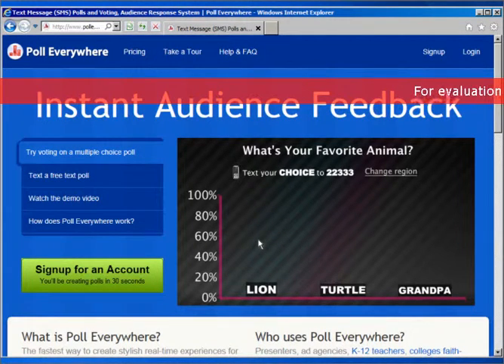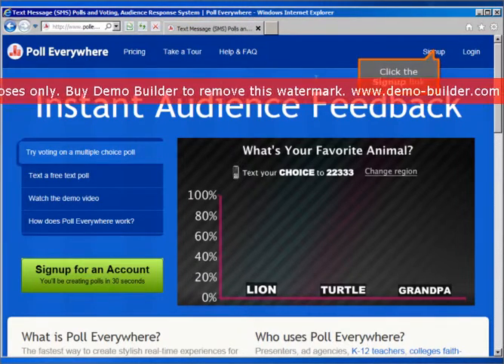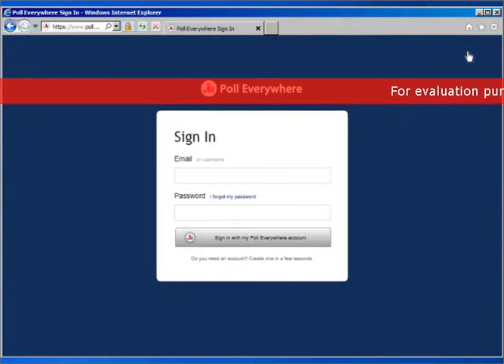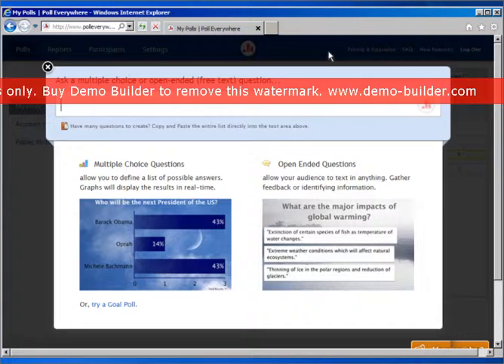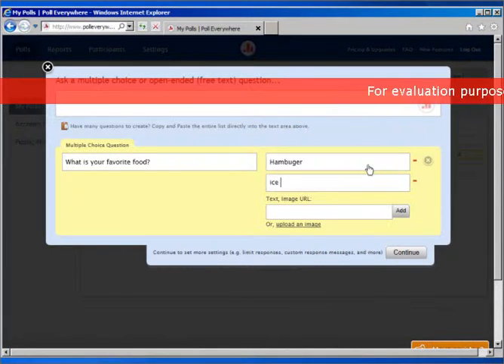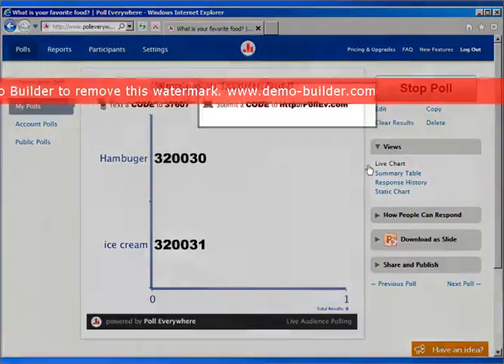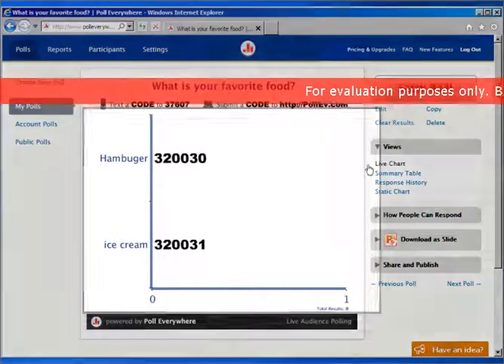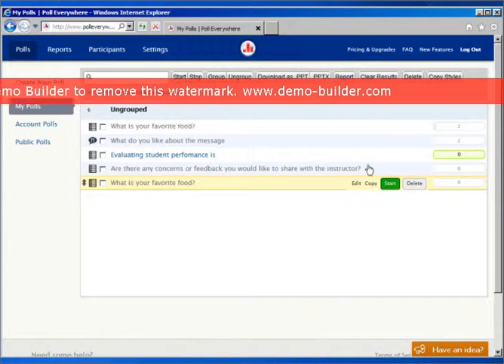Polleverywhere.wmv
Step by step how to use Polleverywhere.com.